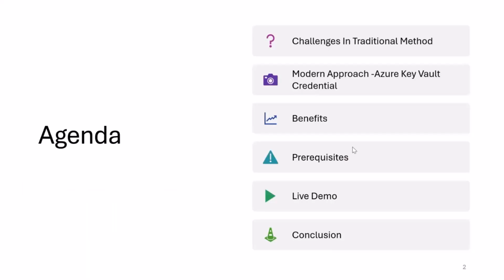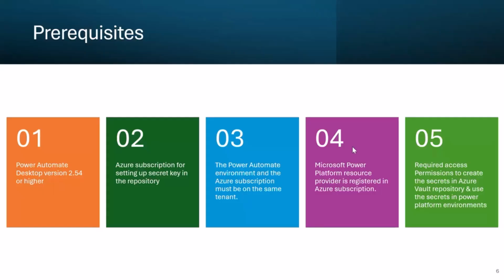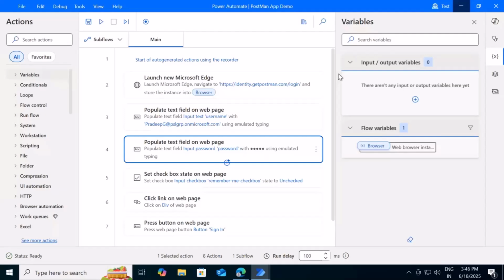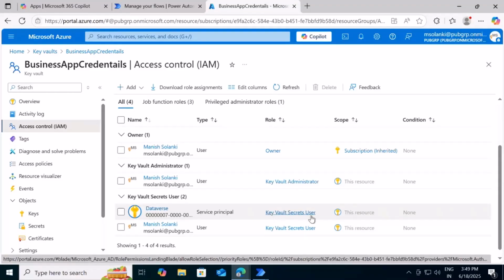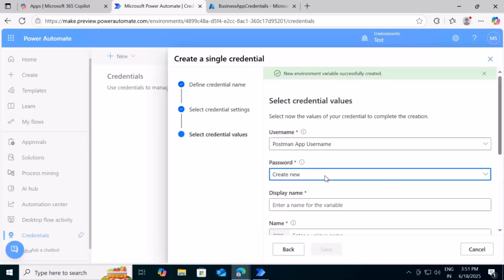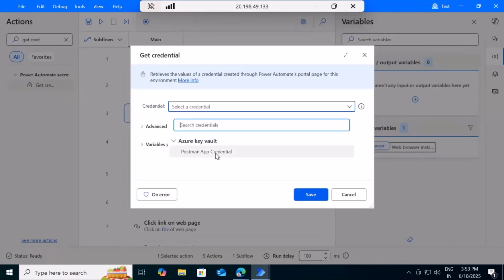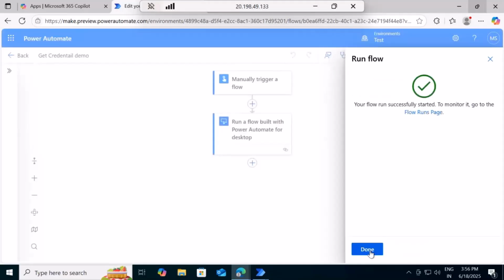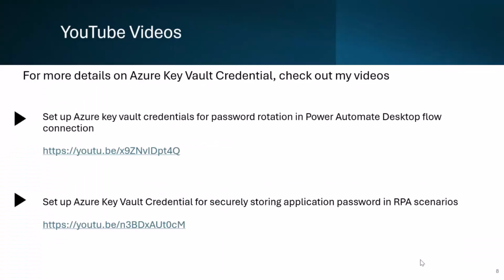Modern technique to store & rotate application password in Power Automate Desktop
Manish Solanki demonstrates how to secure UI and web automations by storing application passwords in Azure Key Vault and using Power Automate Desktop’s Get credential action to inject secrets at runtime. He covers prerequisites, role assignments, environment-variable wiring, masked logs, and cloud-to-desktop runs—eliminating plain-text storage and enabling painless password rotation without editing production flows.